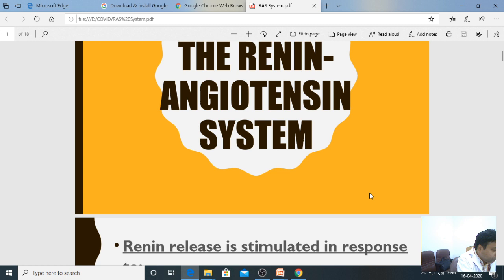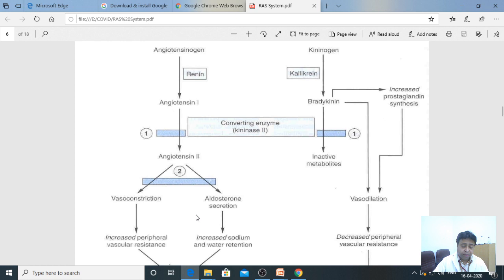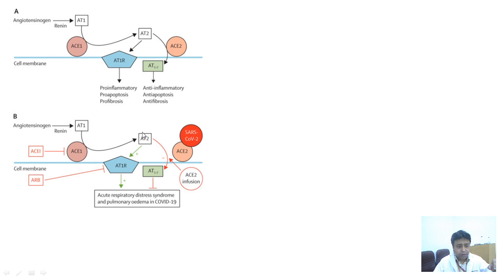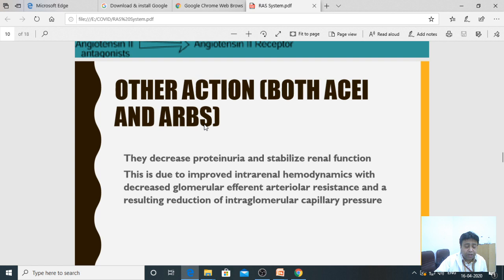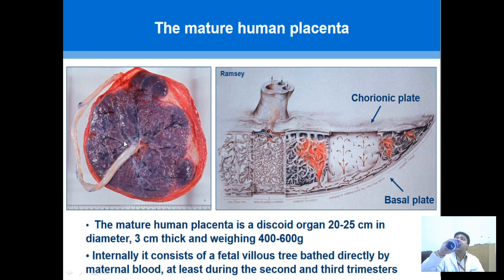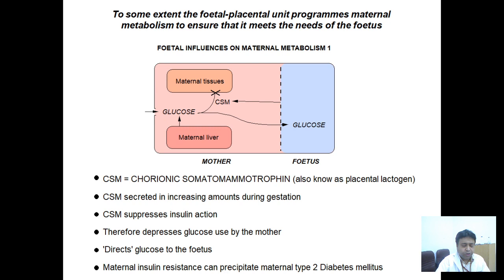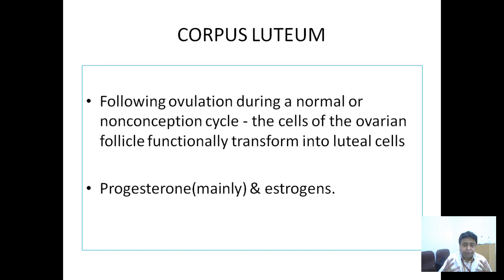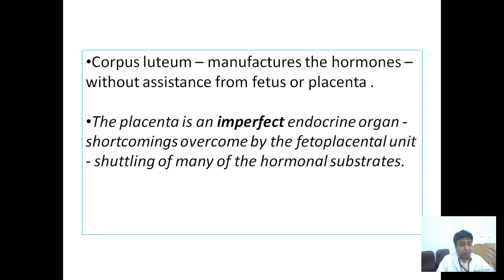Lecture Theatre -2